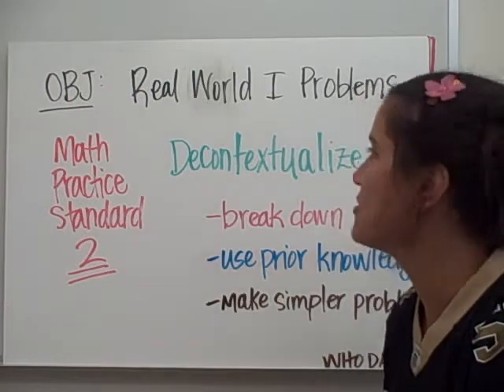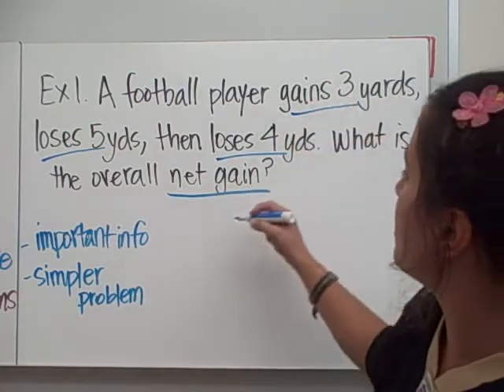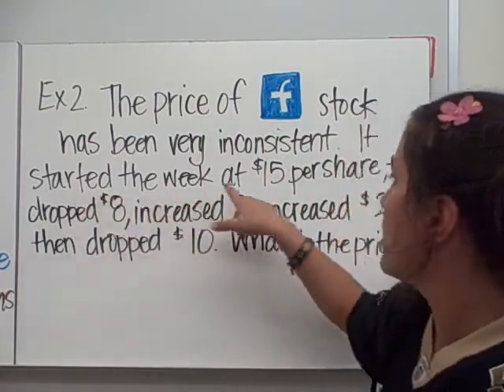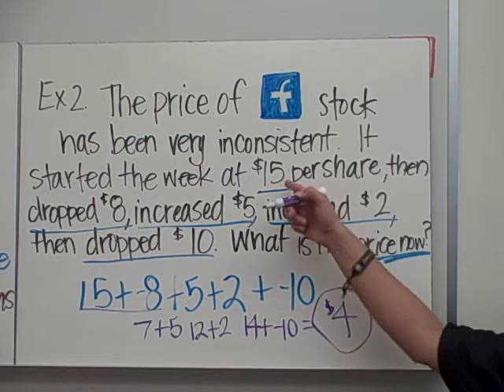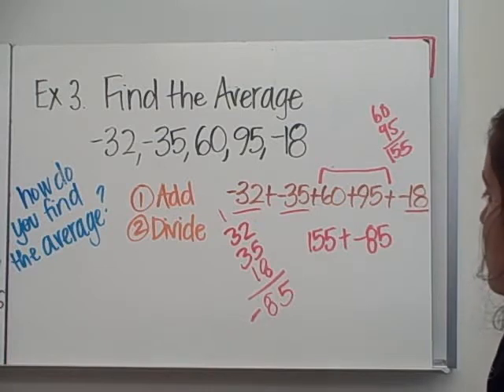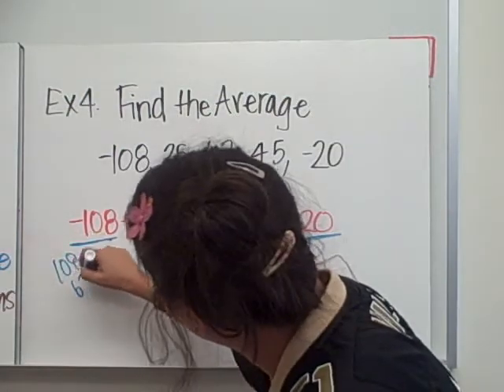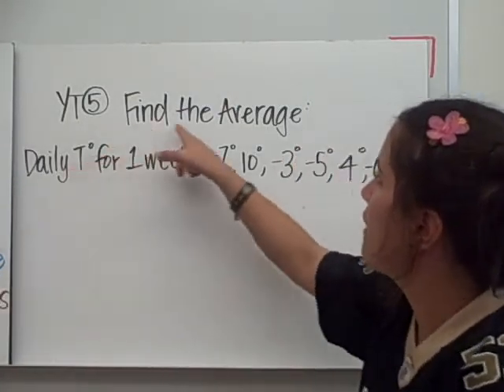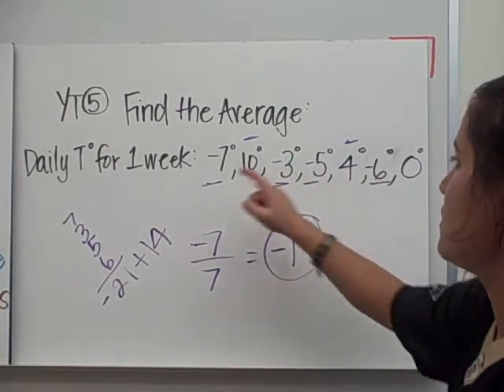Hantla Real World Integer Problems